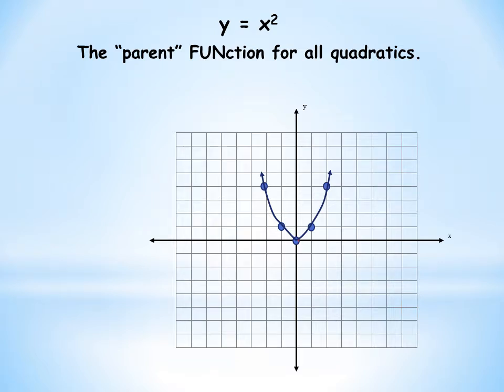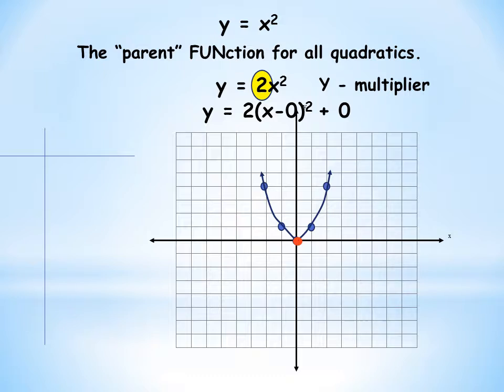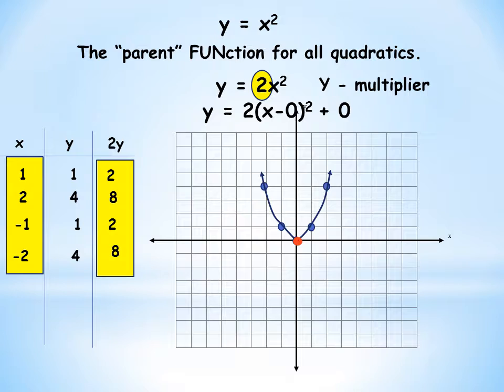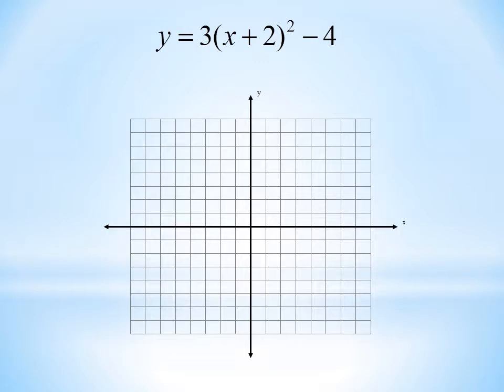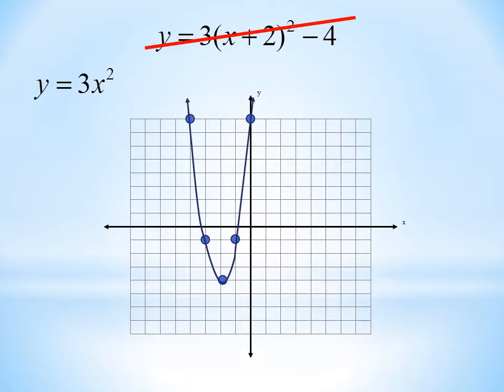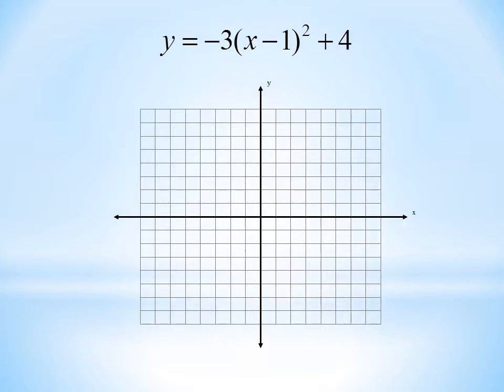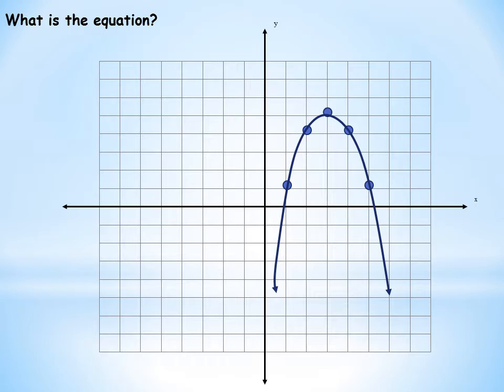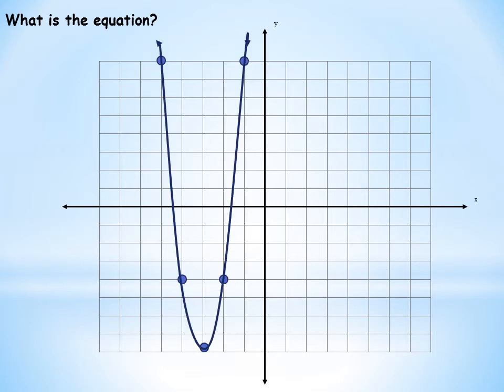2 Graphing from vertex form a not equal 1